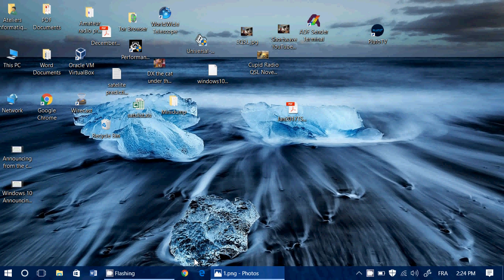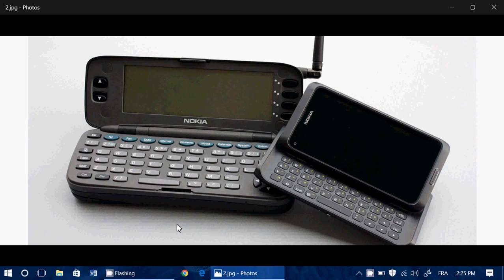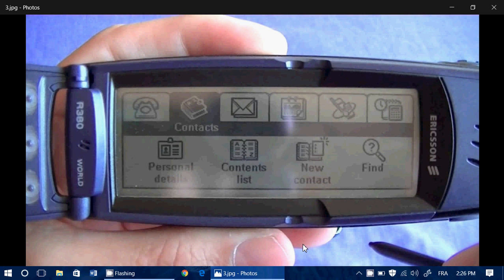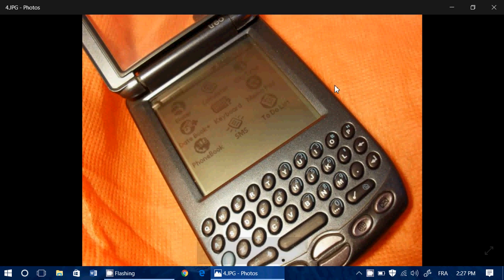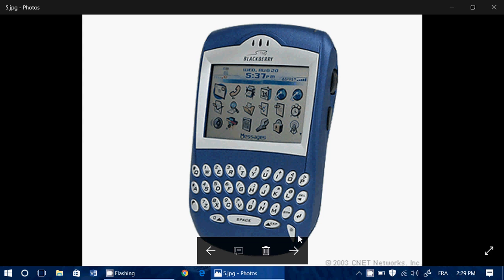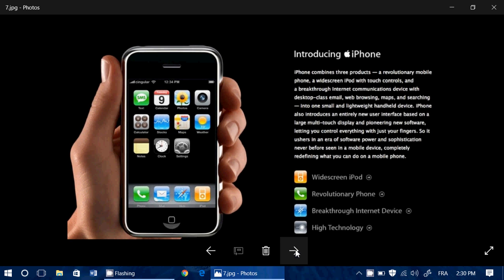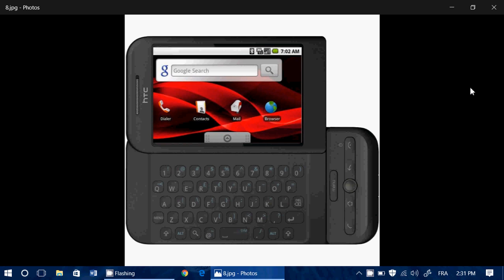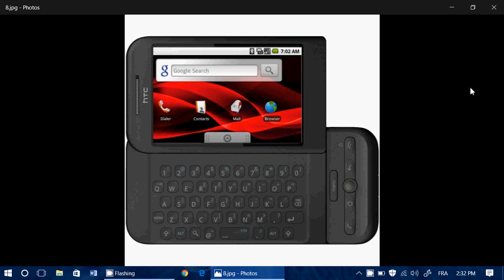Quick History of the Smartphone 1992 to 2008 No the Iphone was not first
No the Iphone , was not the first Smart Phone, there we many before it, here is a brief look at that early history of the smart phones